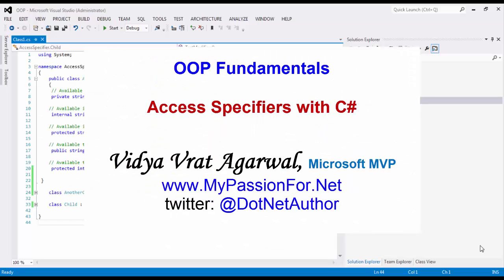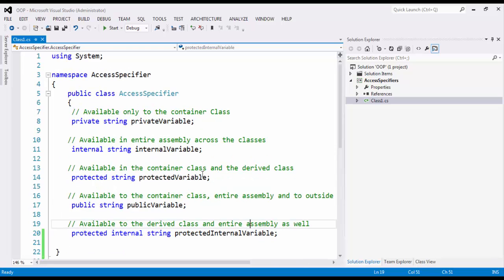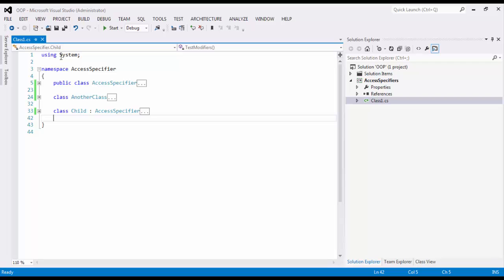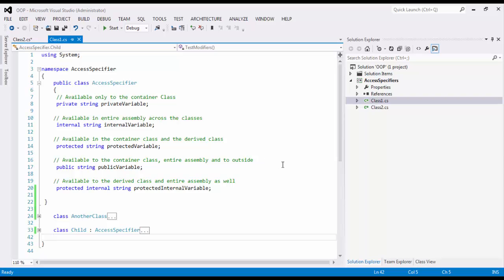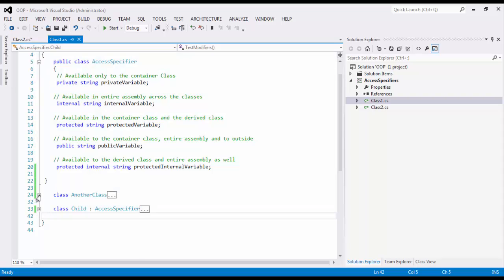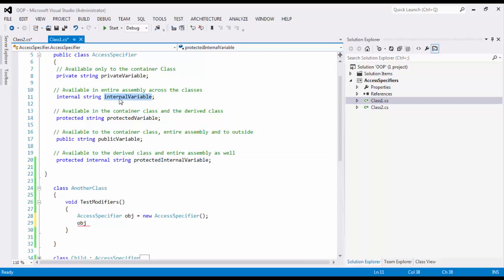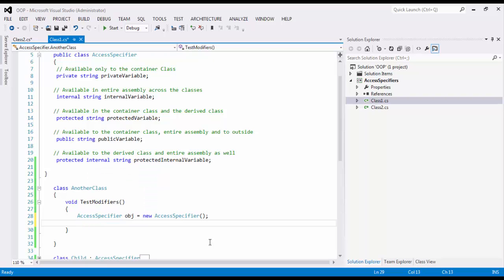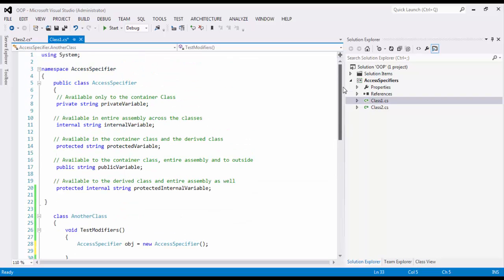Access Specifiers with C#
This video will demonstrate the usage of Access Specifiers with C#. This is an important OOP Concept.